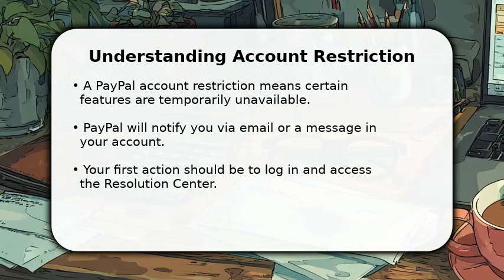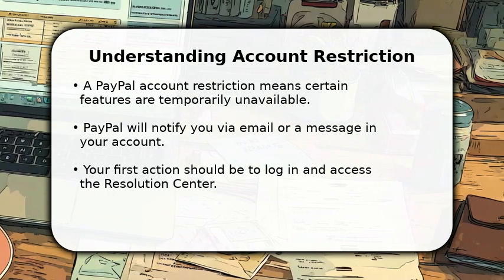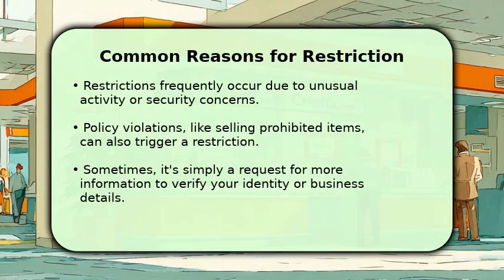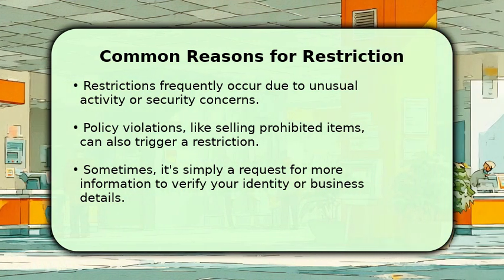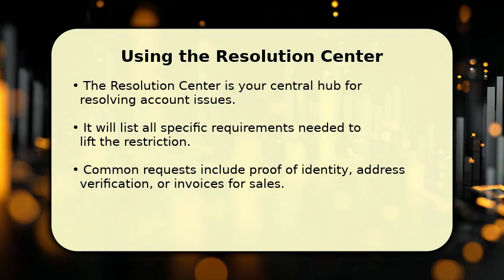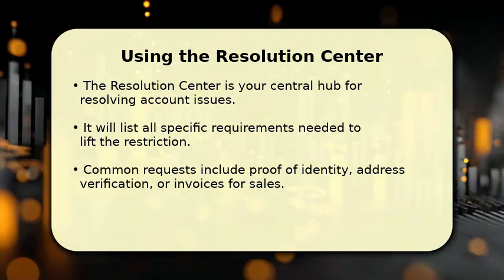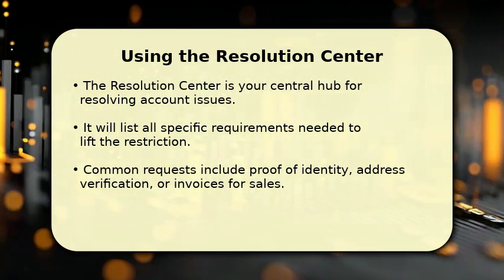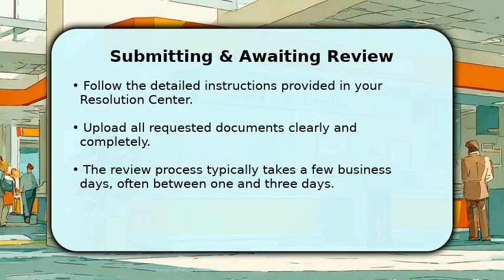How To Fix Restricted PayPal Account 2025 - Full Guide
This full guide provides a comprehensive, step-by-step walkthrough on how to fix common restrictions and regain full access to your funds. Learn what causes account limitations, how to submit necessary documentation, and proactive measures to prevent future issues. We'll cover everything you need to know to unrestrict your PayPal account quickly and efficiently. Don't let a restricted account hold you back – watch now for a complete solution to restore your PayPal account access.